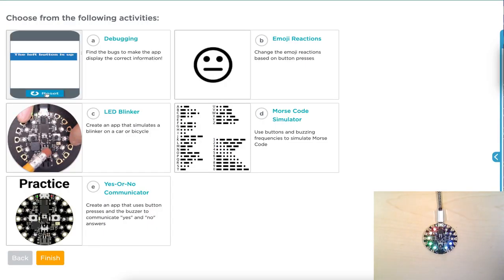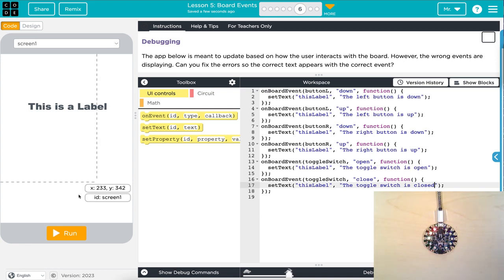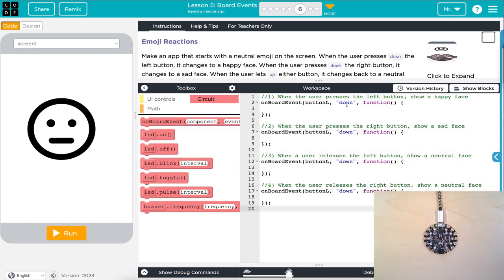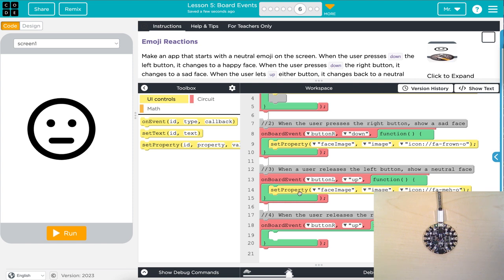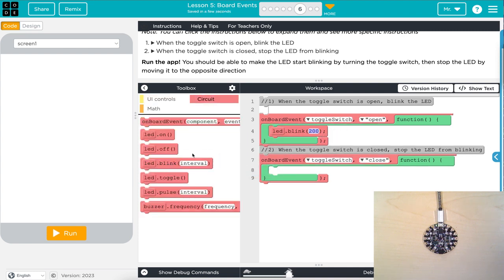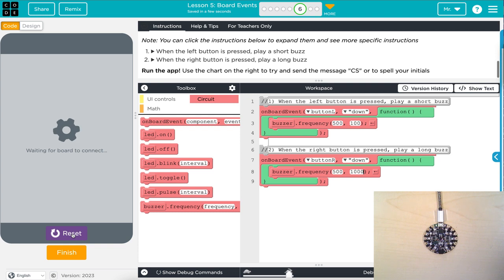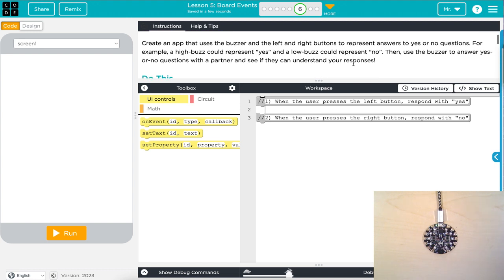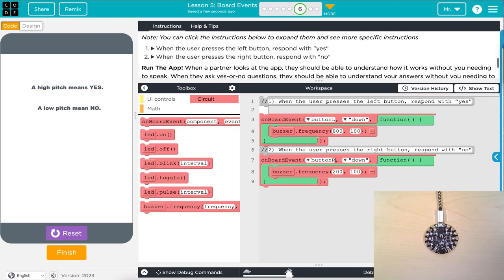Lesson 5 Board Events Practice Level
This is a walk-through of the practice from Level 5 Board Events.  This is part of the Physical Computing unit in the CS Discoveries course from Code.org.